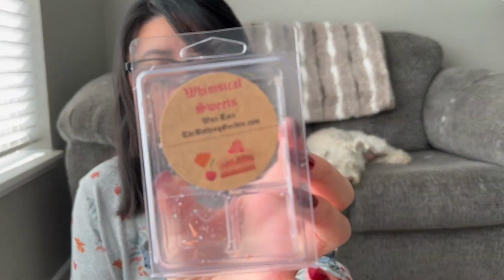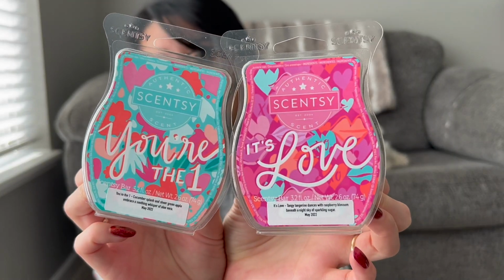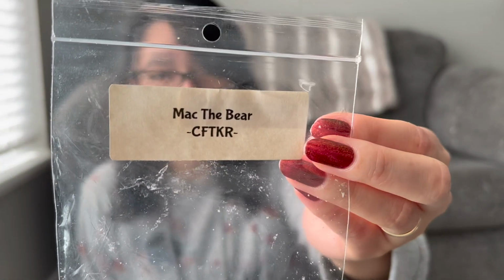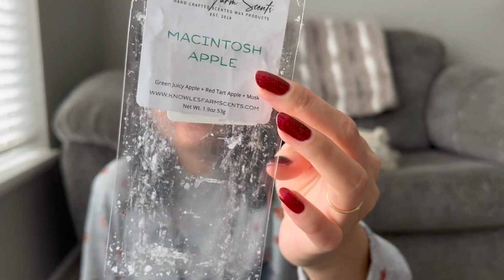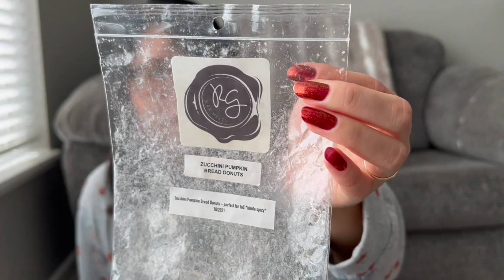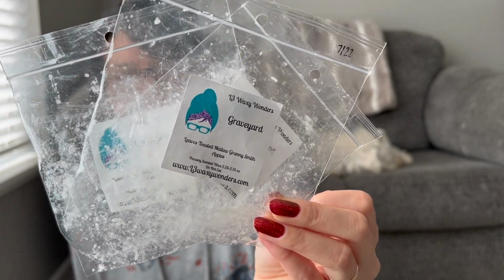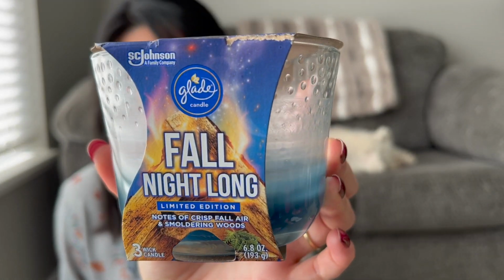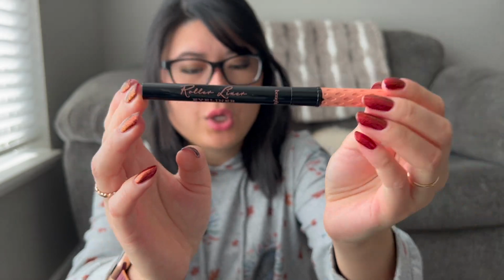Wax Melt Empties #24 (Sept. 20 - Oct. 10)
Hello Everyone! Today I am sharing some of my wax empties from the past few weeks! 🎃

⭐️Clamshells - The Bathing Garden⭐️
Elf Morning Blend
Widget’s Circus Cocoa
Pumpkin Marshmallow Cookie Jar
Vampire Blood
Pumpkin Butterscotch Chip Waffles

⭐️Clamshells - Bewitching Wax Co.⭐️
Cauldron Shop x2
The Aunts x2

⭐️Clamshells - Scentsy⭐️
You’re The 1
It’s Love
Love & Happiness
Fairy Tale Pumpkin
Cloudberry Dreams

⭐️Various Vendors⭐️
Candles By Victoria - Pumpkin Cheesecake Scent Shots x2
Body’s Harmony - October Fun, Crispy Leaves
CFTKR - Mac The Bear (sample)
Vintage Chic Scents - The Riff Off (sample), Casper Meets Wendy
Zeep - Mama’s Pecan Pie, Fall Naps
Broadway Wax - Dancing is not s Crime (sample), Carrying the Banner, Down with the Blues
Rose Girls - Speechless + Avobath (sample), Berry Lovely Cheesecake (sample), Star of Wonder Star of Night, Zucchini Pumpkin Bread Donuts
Sassy Girl Aroma - Grandma's Cookie Jar (sample), Sugar Cookie Dough Bread
Southbound Candle Co - Strawberry Pound Cake Cookie Jar

⭐️The Pharmacist’s Daughter⭐️
I’m Blushing (sample)
Cookie Exchange (sample)
Aunt Dot’s Kitchen (sample)
Pumpkin Crunch Cake (sample)
Scrumptious (sample)
Soft & Pretty
Almond Pumpkin Cookies
Autumn Waffles

⭐️Knowles Farm Scents⭐️
Are You Serious (sample)
Back Roads (sample)
Redneck Home Brew
Flannel
Pumpkin Pie Pound Cake
Macintosh Apple
Donuts At The Orchard

⭐️L3 Waxy Wonders⭐️
Lip Service (sample)
Downy April Fresh Bum Bum (sample)
Rocky Road Ice Cream (sample)
Pumpkin Carvings Pumpkin Pie Waffle Cone (sample)
Fresh Baked Bread Don’t Cross Streams (sample)
Today is Oct 3rd
Fuller House x2
Sea Witch Liana’s Lullaby Salty Sea Air
Puttin On The Ritz
Zucchini Bread Fruit Loops x2
Pumpkin Pecan Waffles Vanilla Butter Fudge Espresso
Graveyard x3
Pecan Pie Pumpkin Pecan Waffles Sugar Cookie Royale
Frosted Key Lime Cupcakes Key Lime Pie Mallo Bars
Zucchini Bread Blueberry
Abalone
Love Spell Cream Soda Fresh Picked Strawberries
Strawberry Pound Cake Sweet On Paris Fresh Picked Strawberries
Pumpkin White Elephant Exchange
Watermelon Pink Frosted Cake Cotton Candy Frosting

⭐️Other Empties⭐️
Trader Joe’s - Honeycrisp Apple candle
Glade candle - Fall Night Long
Bath & Body Works candle - Wildberry Jam Donut
Bath & Body Works foaming hand soap - Boardwalk Vanilla Cone, Autumn Rainfall
Scentsy 3D scent circle - Cozy Vanilla & Pumpkin
Benefit - Roller Liner Eyeliner

I also want to mention that these are all my personal opinions. What works for one person might not work for someone else and vise versa. Something else to consider is the kind of warmer you are using as well as the location in the house - these can all affect scent throw and performance. Scent is very subjective, I may not have liked a certain scent, but someone else might love it!